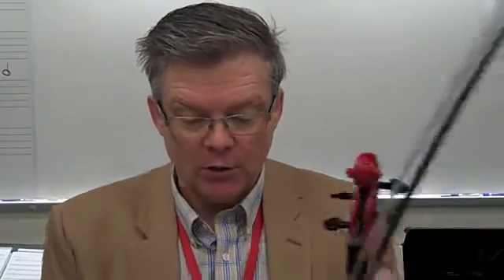Concertino for String Orchestra 1st Movement 1st Violin